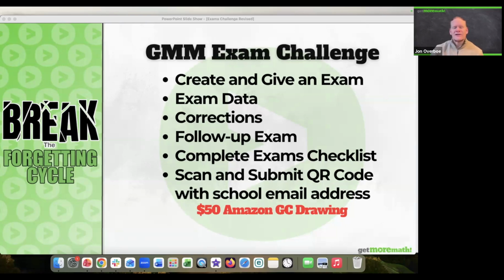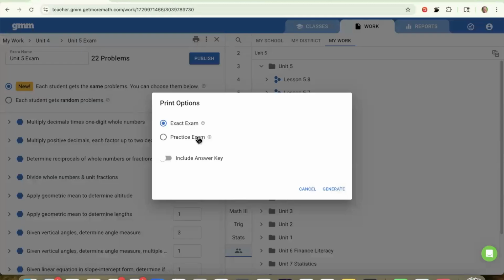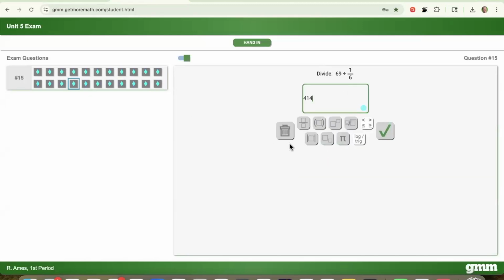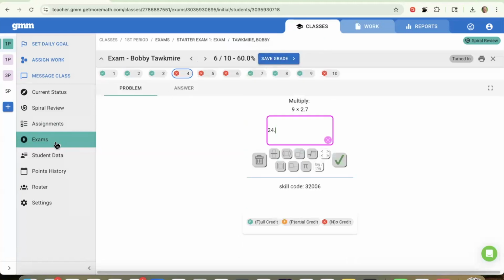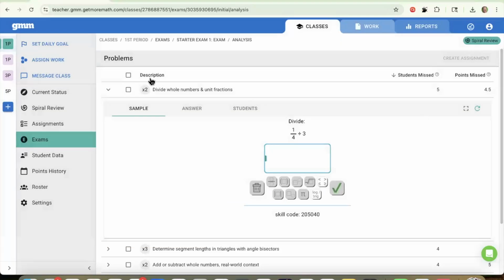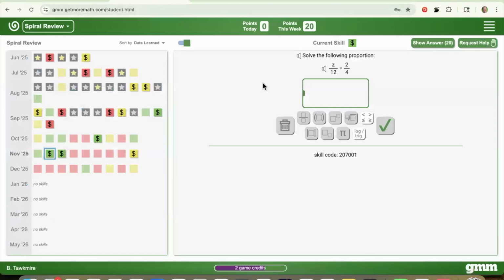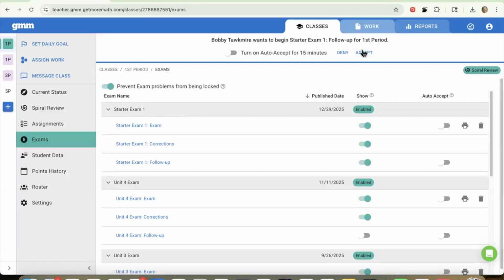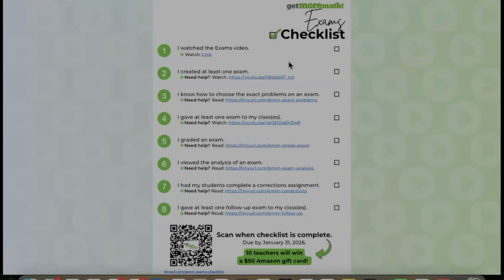Exams Challenge Video